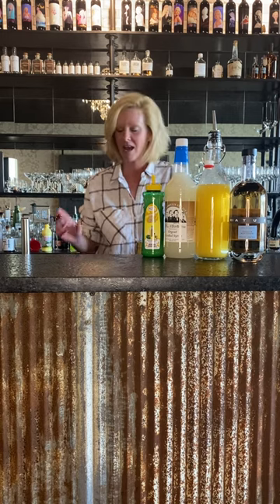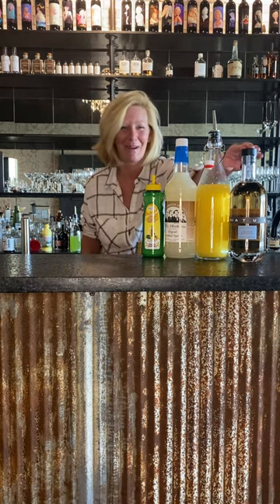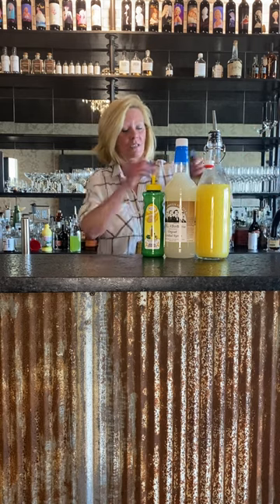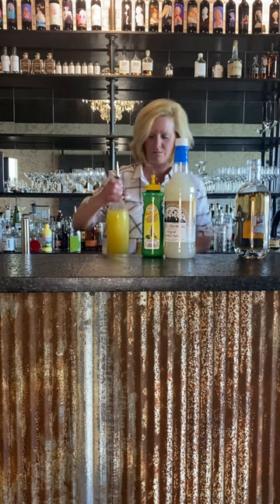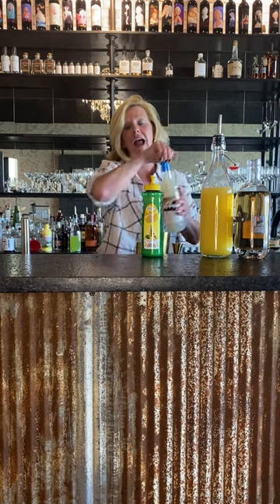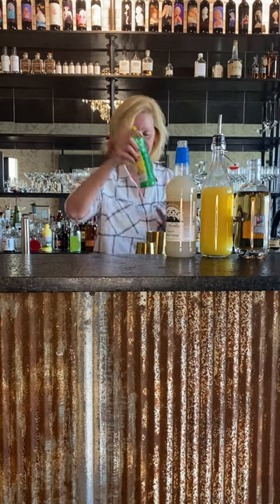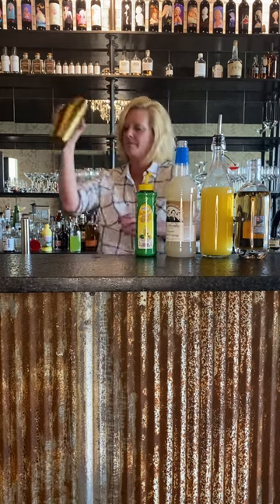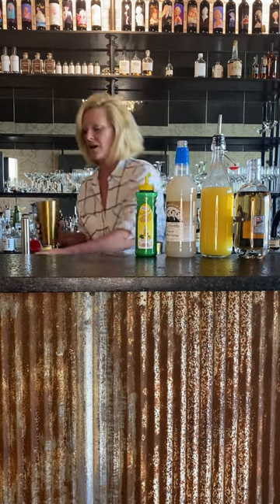Cocktail Christy - One Loco Pineapple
2 ounce Hiatus Reposado Tequila
1/2 ounce Fee bros orgeat
1 ounce pineapple juice
1/2 ounce MOM lemon juice

Garnish with a pineapple slice.